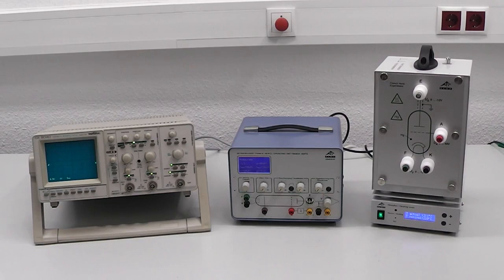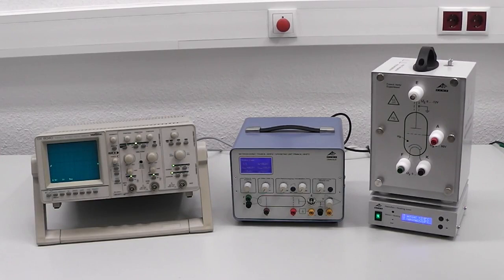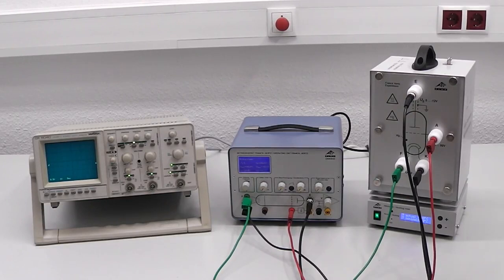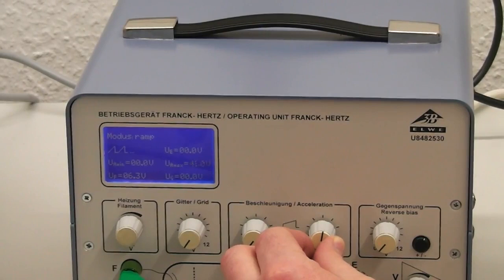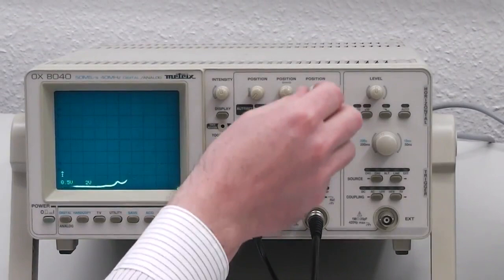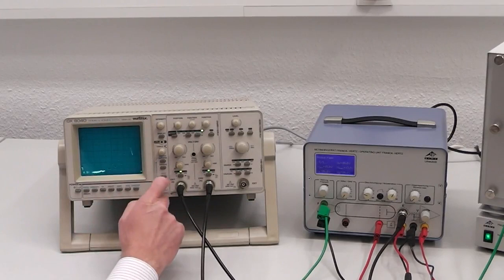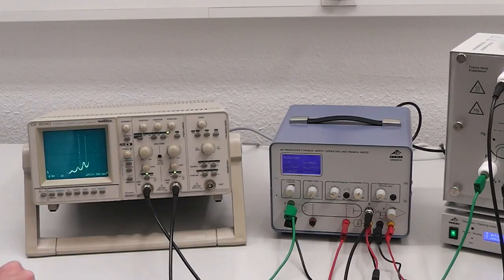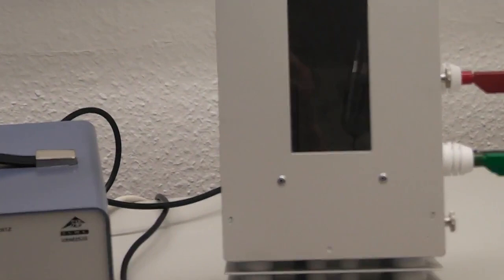Franck Hertz Experiment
The Franck-Hertz experiment for mercury involves observing how energy is transferred from electrons as a result of inelastic collision while passing through mercury vapour. The transfer of energy occurs in discrete steps corresponding to the excitement by such collision of distinct energy level transitions in the mercury atoms. The experiment thus provides confirmation of the Bohr model of the atom and the discrete energy levels described by that model.